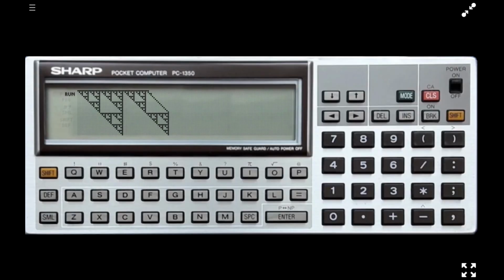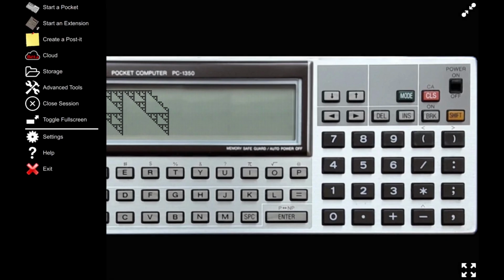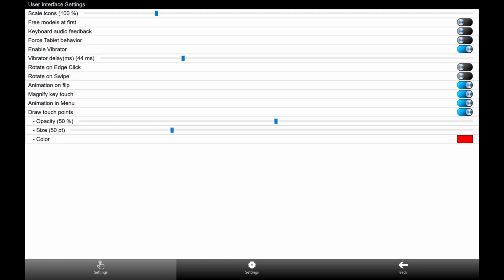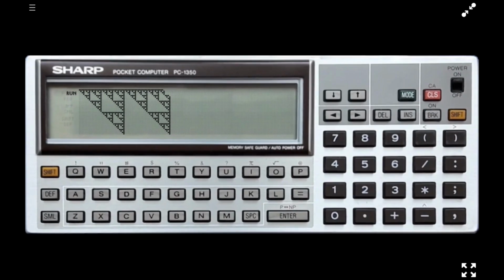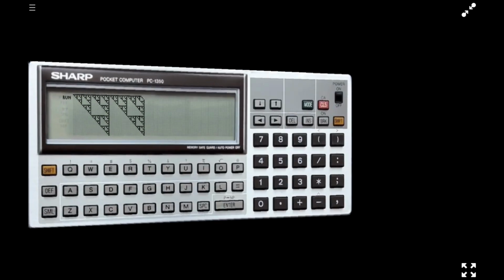PockEmul Tour #4 - Rotate a device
A quick view of rotation features in PockEmul